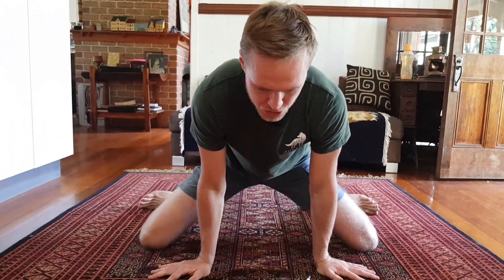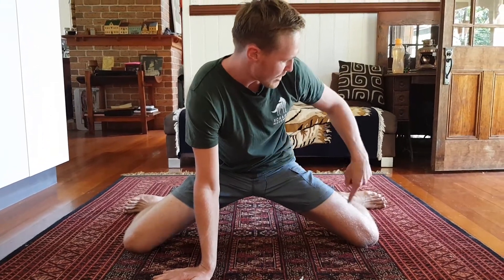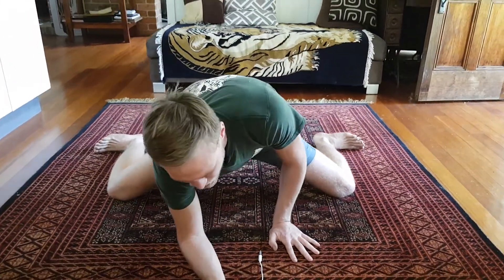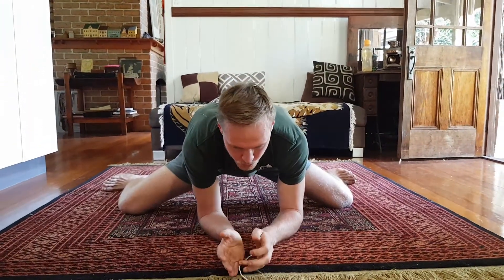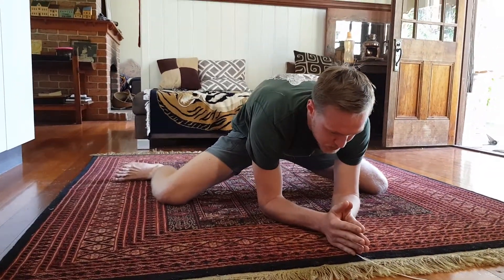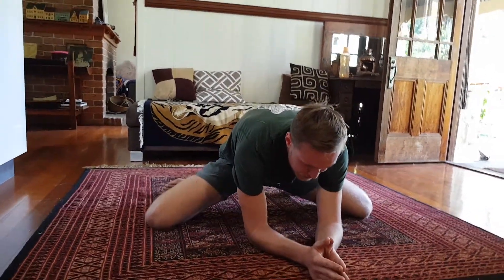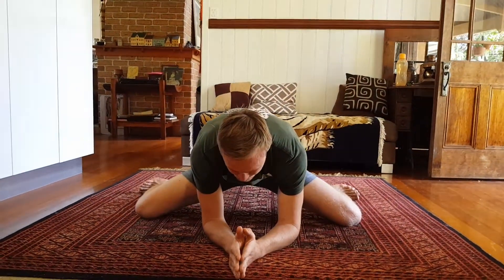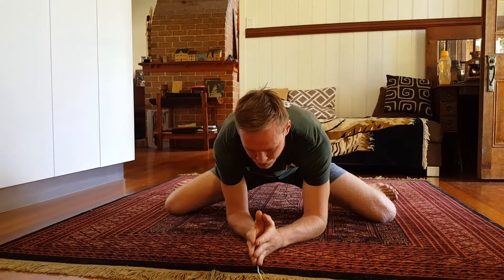Frogger Stretch - Bodyweight Athlete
Increase your range of movement through this simple frogger stretch and access flexibility for your splits and other skill work.